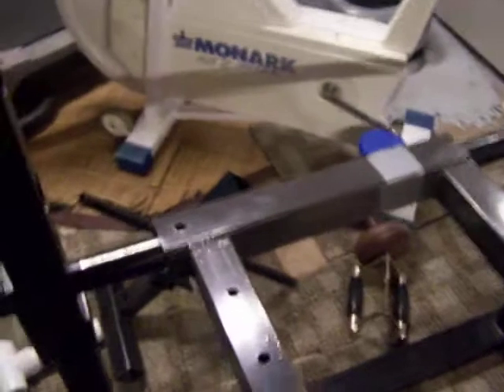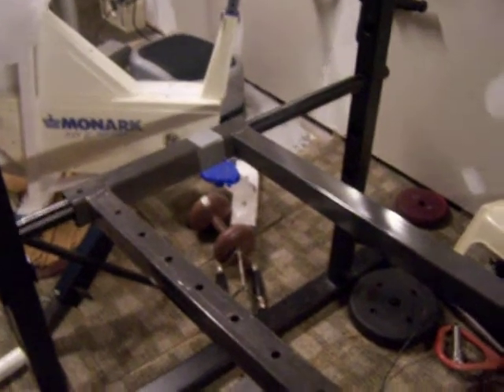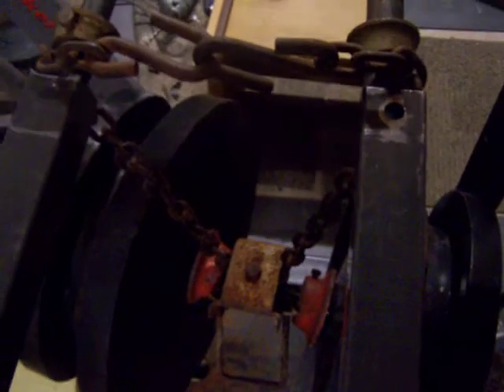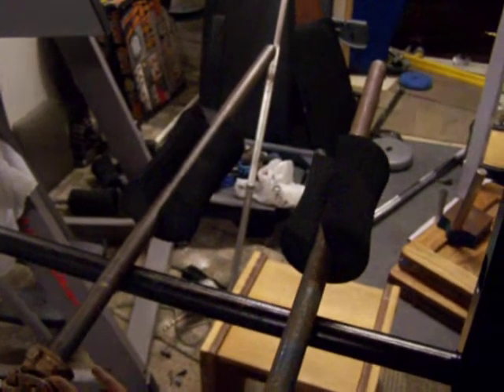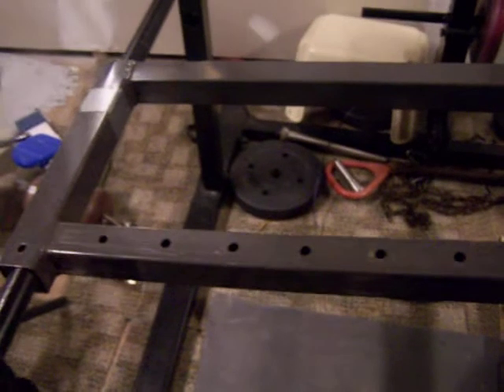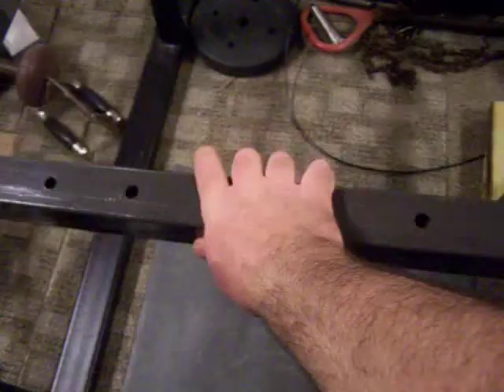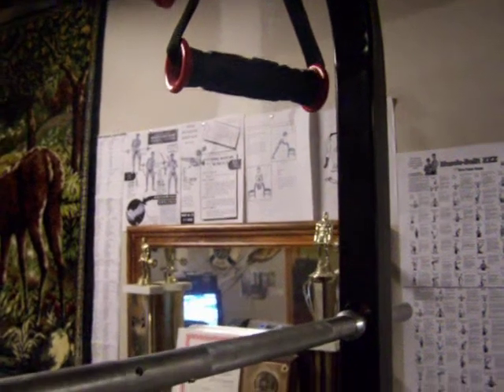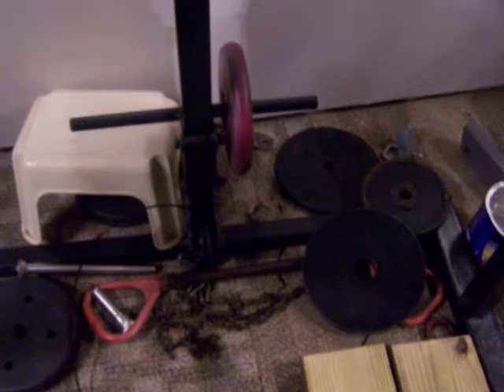diy lever system setup for power cage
how to setup a lever system on your power rack,easy